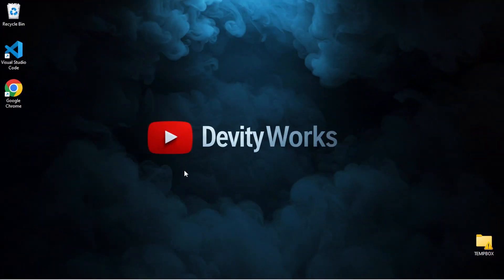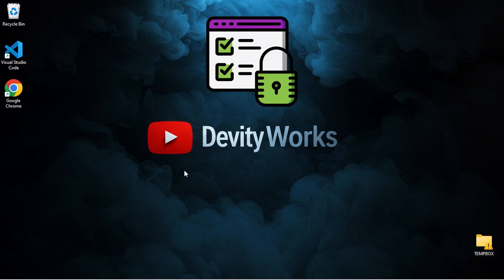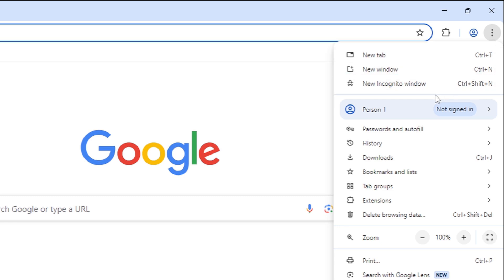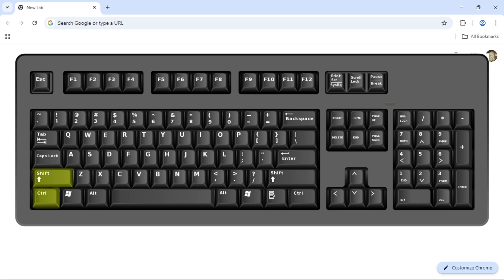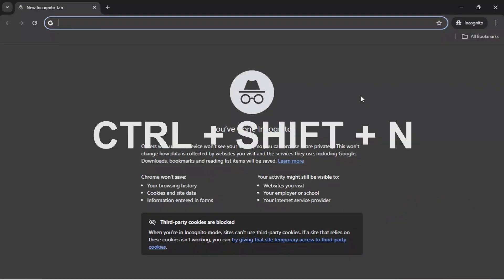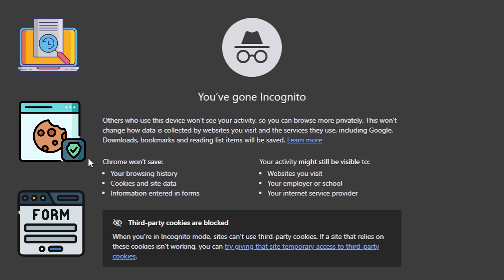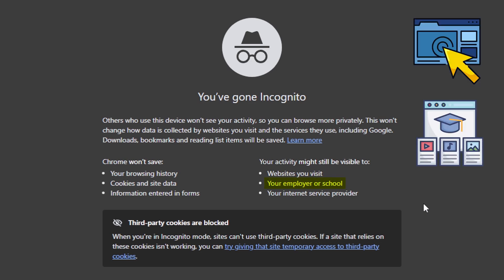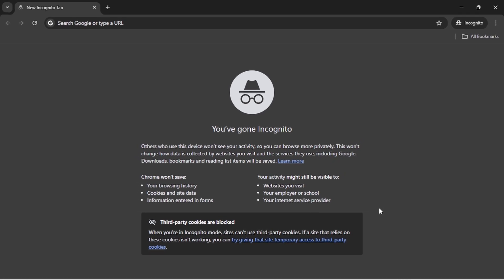How to Open Incognito Mode in Google Chrome | Quick & Easy Tutorial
Want to browse privately on your laptop or PC? In this video, I’ll show you how to open Incognito Mode in Google Chrome step by step. Whether you’re using Windows, Mac, or any other computer, this quick and easy tutorial will help you open a private browsing window in Chrome within seconds.

You’ll learn how to:
✅ Open an Incognito window in Chrome using the menu and shortcut keys
✅ Use private browsing to protect your activity from being saved

This guide is perfect for anyone who wants to browse privately in Google Chrome on a laptop or PC.

📘 Keywords Covered:
how to open incognito mode in google chrome, chrome incognito mode tutorial, open private window in chrome, google chrome private browsing, how to use incognito mode on laptop, incognito mode on pc

👉 Watch till the end to make sure you learn every step of using Incognito Mode in Google Chrome the right way!